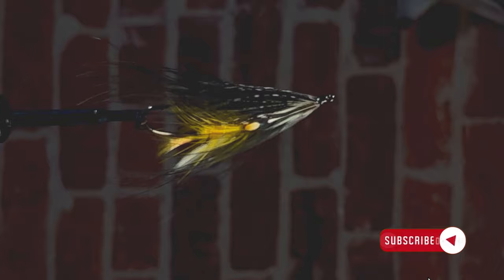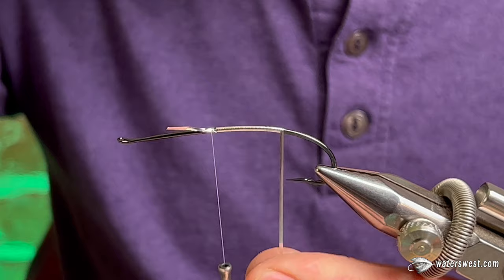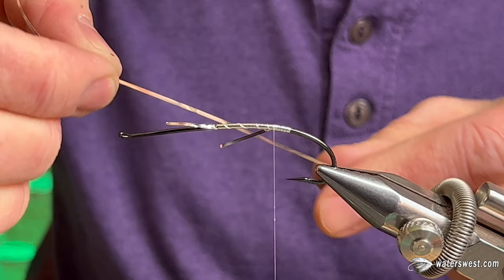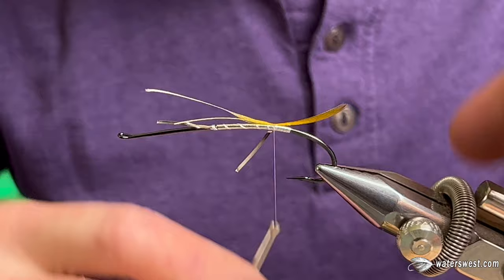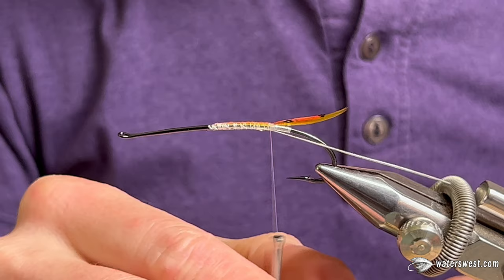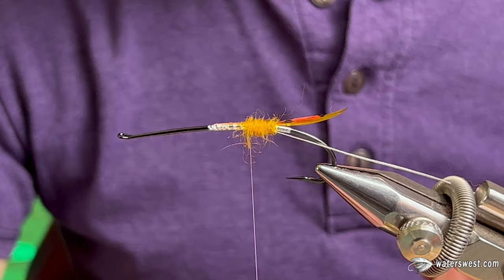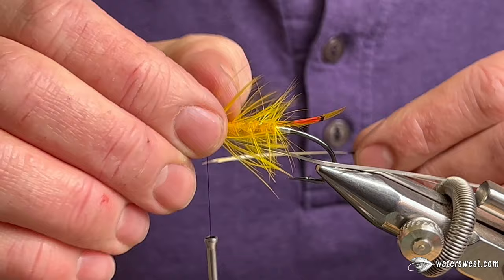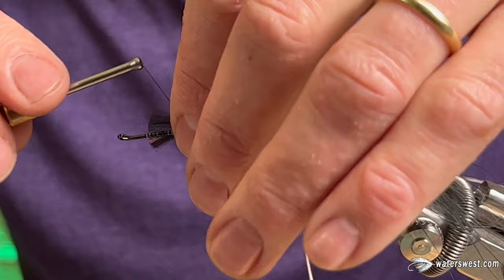Sean Dahlquist - Aykroyd Fly Tying (Century Old Salmon/Steelhead Fly)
Sean shows us how he ties the Aykroyd. A fly designed by Charles Aykroyd for Atlantic Salmon well over 100 years ago.

Though originally tied for salmon, this classic Dee style fly has made its way into steelhead fly boxes all over the west coast.